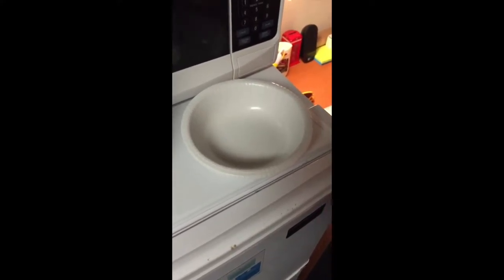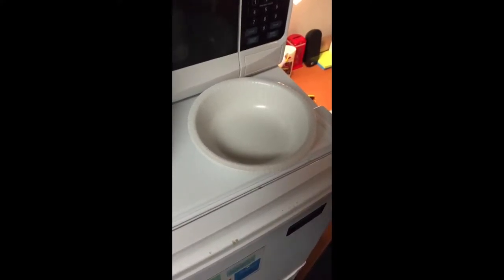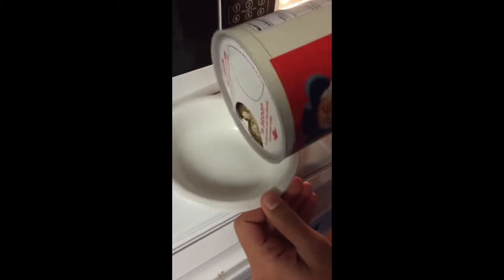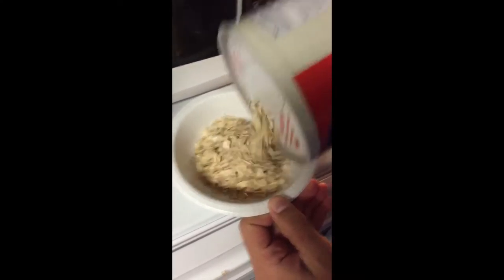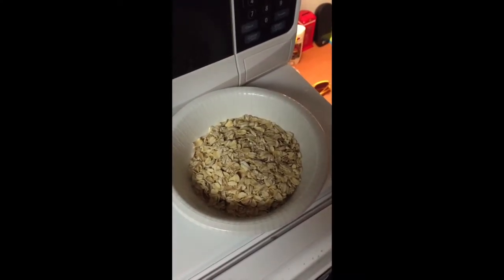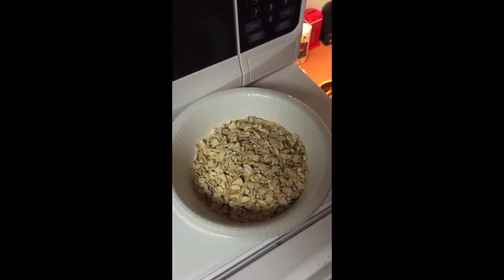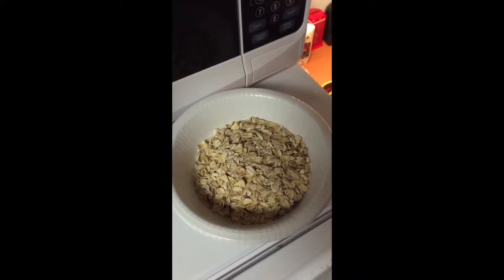Paul Sanchez Movie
spanish video